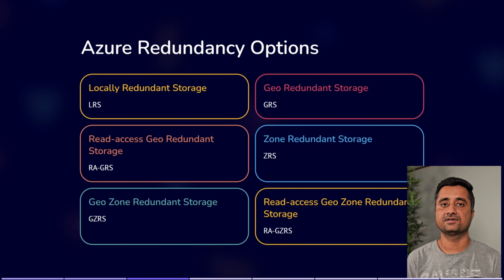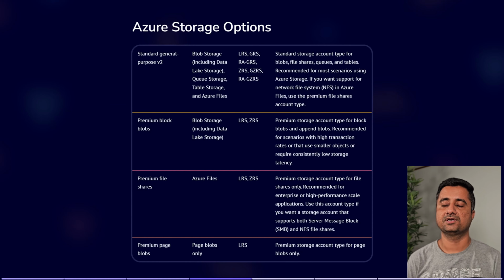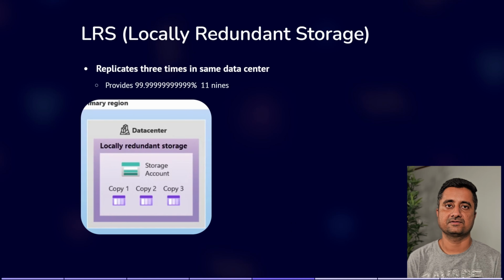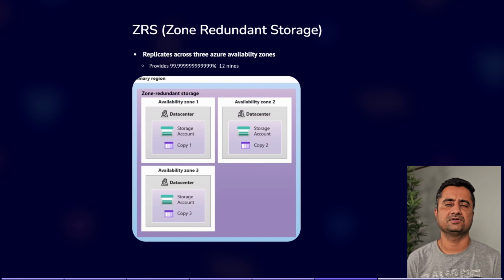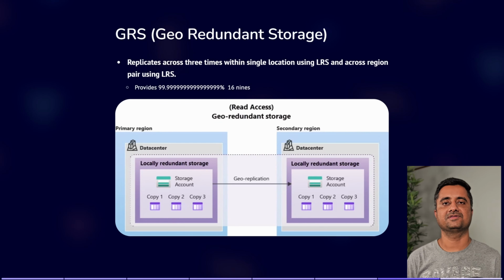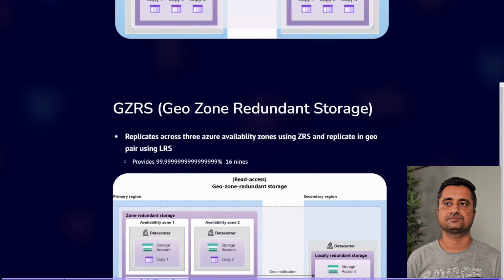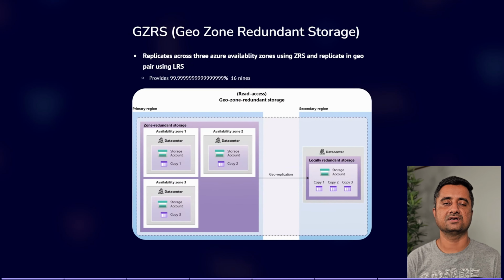Azure Storage Redundancy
The Azure Storage platform is Microsoft's cloud storage solution for modern data storage scenarios. Azure Storage offers highly available, massively scalable, durable, and secure storage for various data objects in the cloud. Azure Storage data objects are accessible from anywhere in the world. Azure Storage also offers client libraries for developers building applications or services with .NET, Java, Python, JavaScript, C++, and Go. Developers and IT professionals can use Azure PowerShell and Azure CLI to write scripts for data management or configuration tasks. The Azure portal and Azure Storage Explorer provide user-interface tools for interacting with Azure Storage.

Cloud-based storage solution
Highly available used for  (Servers, Databases, Files…)
Client libraries to interact
Storage explorer

Benefits
Durable and highly available: Redundancy ensures that your data is safe during transient hardware failures.
Secure: Provides fine-grained control over who has access to your data.
Scalable: Massively scalable to meet the data storage and performance needs.
Managed: Azure handles hardware maintenance, updates, and critical issues for you.
Accessible: Data in Azure Storage is accessible from anywhere in the world.